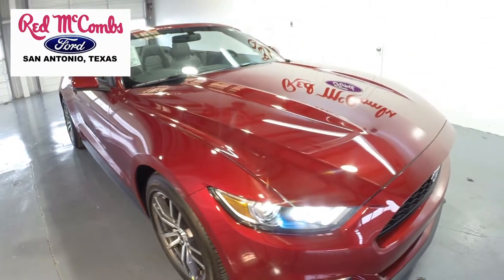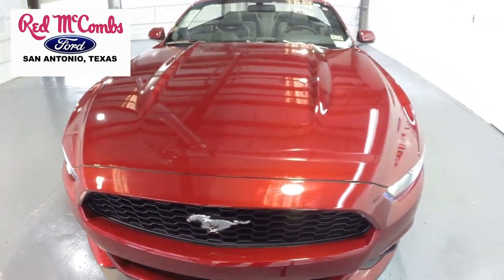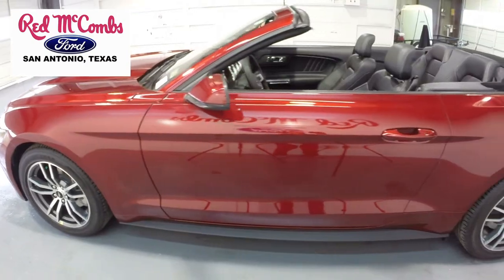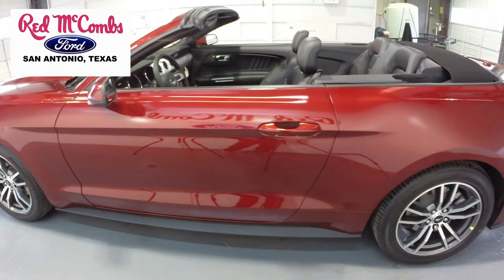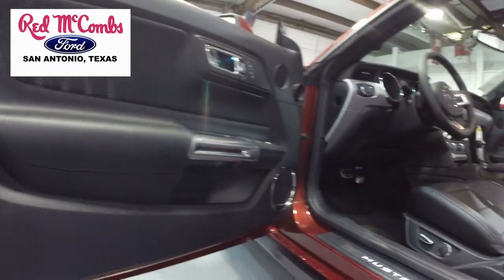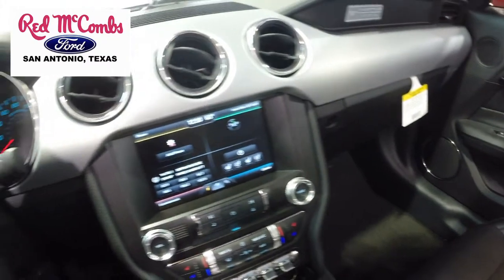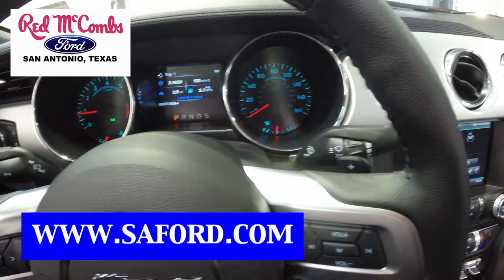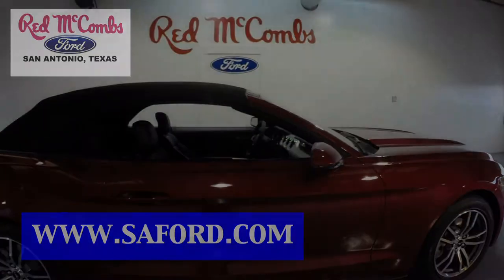Red McCombs Ford 2015 Mustang Convertible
Short video of a 2015 Mustang Convertible from Red McCombs Ford in San Antonio, Tx.